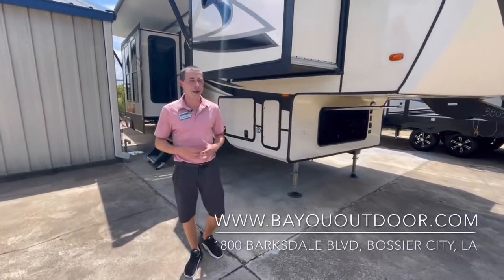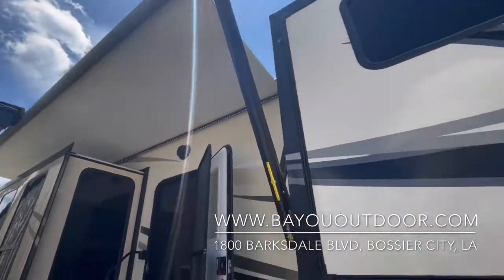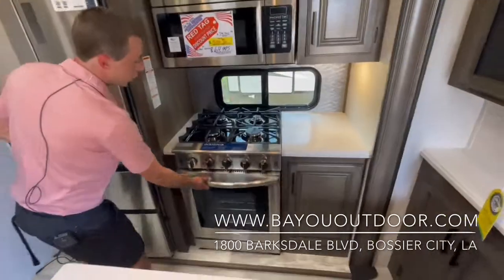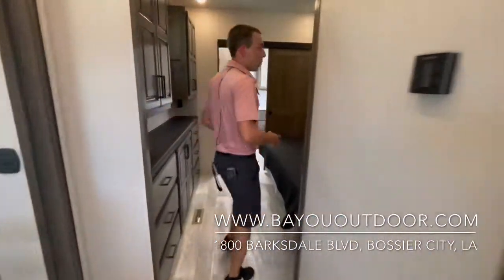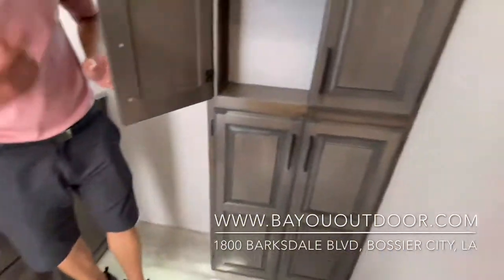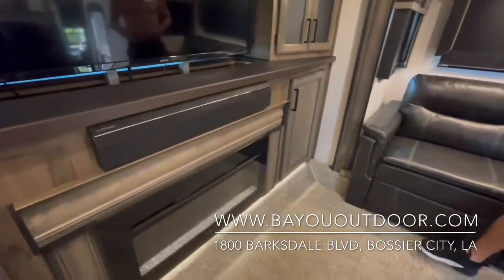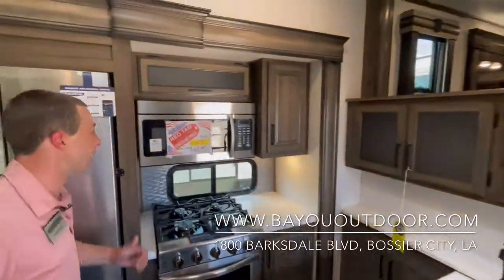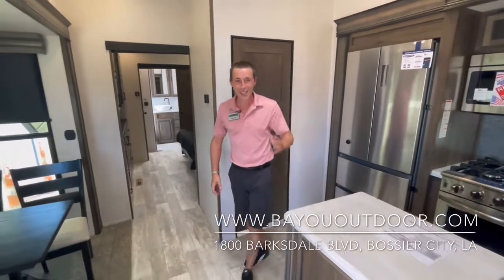2021 Sanibel 3802WB Fifth Wheel for Sale in Bossier Near Shreveport, Louisiana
SAVE OVER $14,000 OFF OF MSRP ON THIS 2021 SANIBEL 3802WB FIFTH WHEEL – NOW ONLY $64,995.
You’ll love the open floor plan this fifth wheel has to offer with its five slides. The 2021 Sanibel 3802WB can sleep 6 people, including two in the rear master bedroom with a king bed slide. Manufactured by Prime Time, the front living area offers two sofas, recliners, an entertainment center and a fireplace. The huge kitchen area has a free-standing table and chairs, stainless appliances and so much more. Come see this beautiful camper for yourself at our RV Store in Bossier City, LA, or call our sales department at for more details.